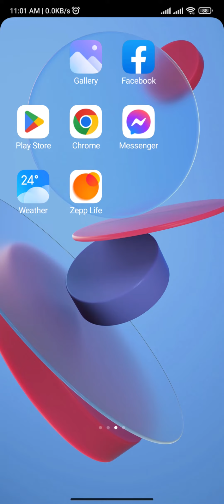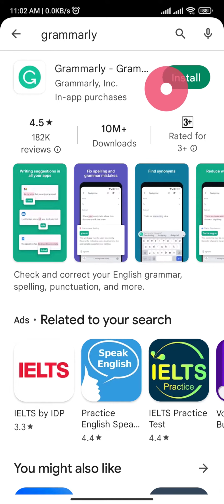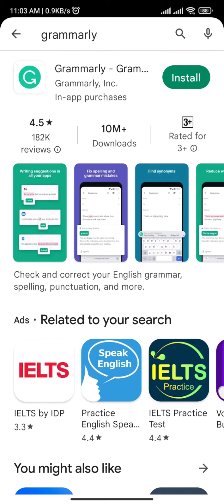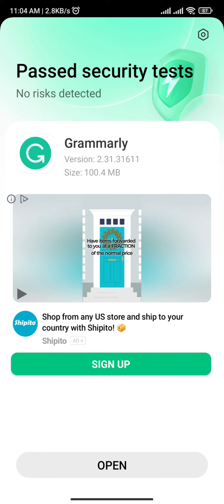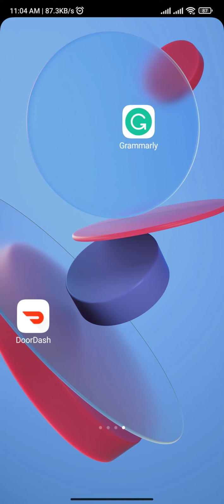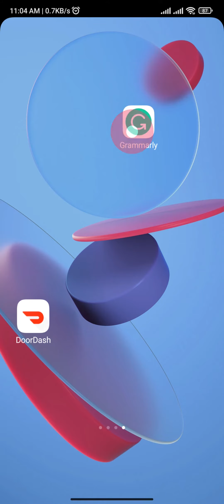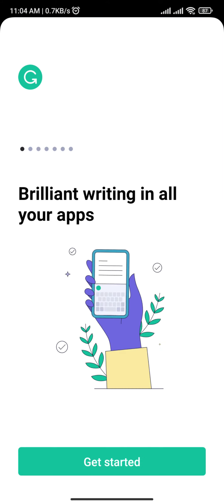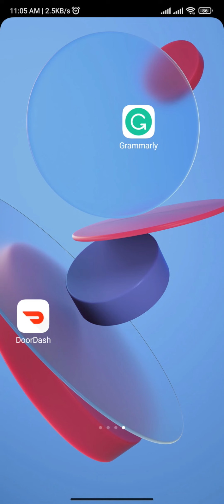How to Download and Install Grammarly App 2023?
Want to improve your writing with Grammarly? Look no further! In this tutorial, we'll show you how to download and install the Grammarly app on your device. Whether you're using a Windows PC, Mac, or mobile device, we've got you covered. Follow our step-by-step instructions and start enhancing your writing with Grammarly's powerful grammar and spell-checking features. Don't miss out on this essential writing tool!